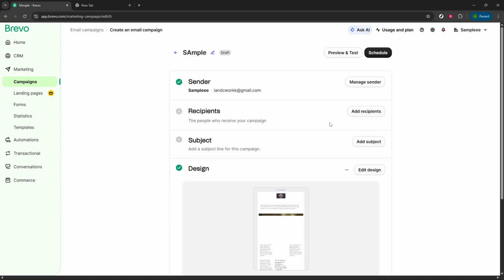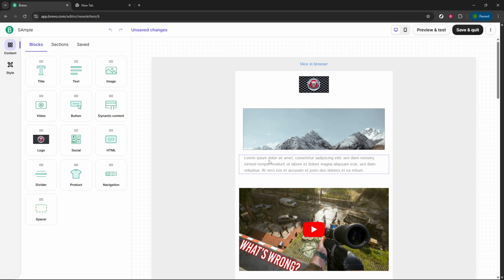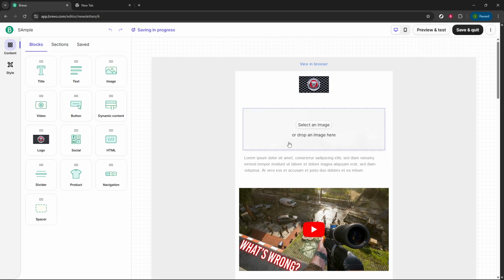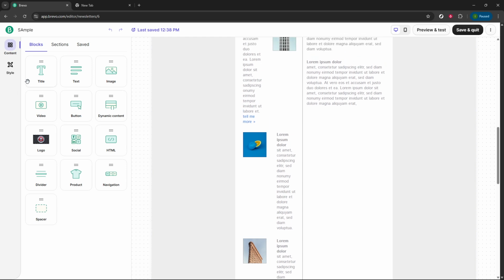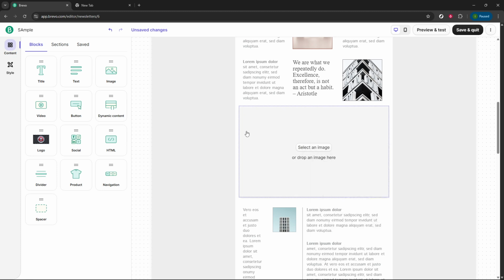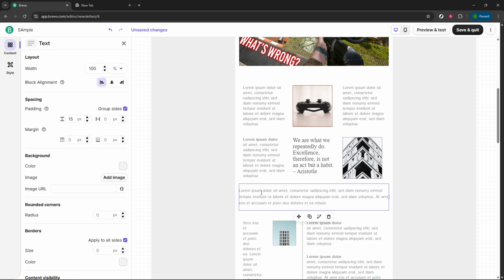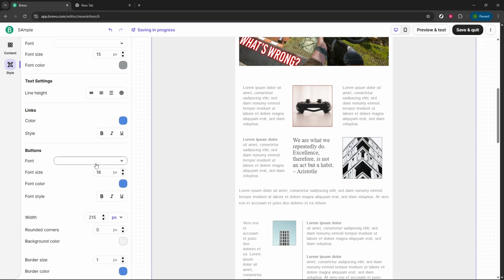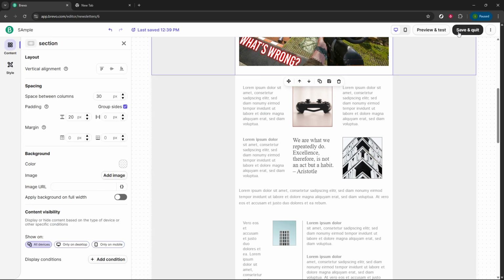How To Edit Content Of A Campaign In Brevo (Full Guide)